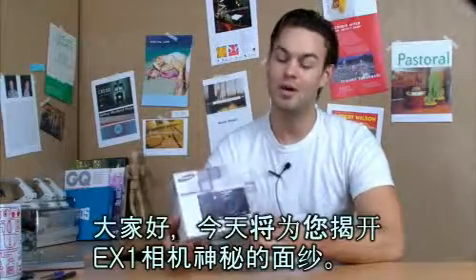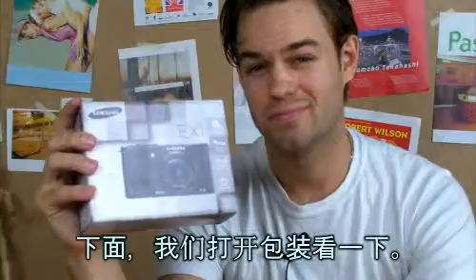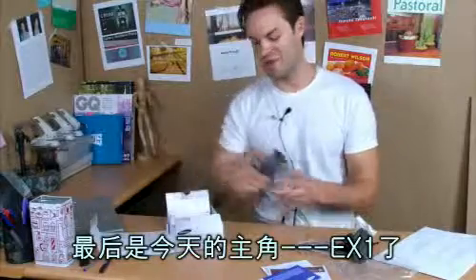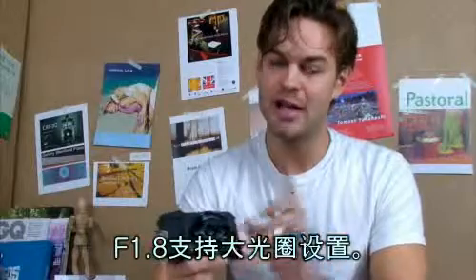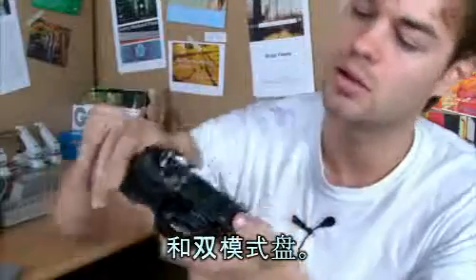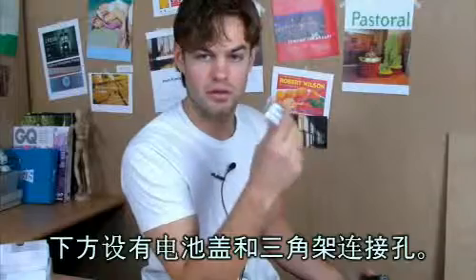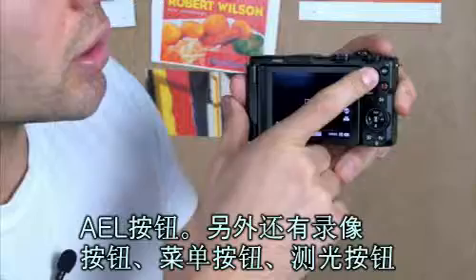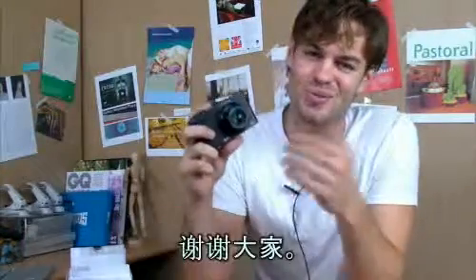EX1 Samsumg Digital High-End Camera Unboxing (chinese)